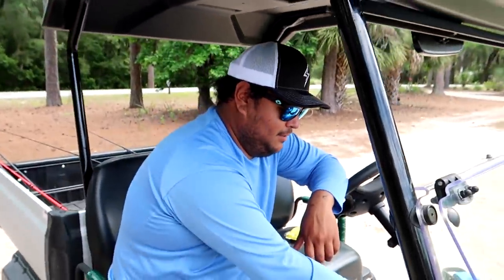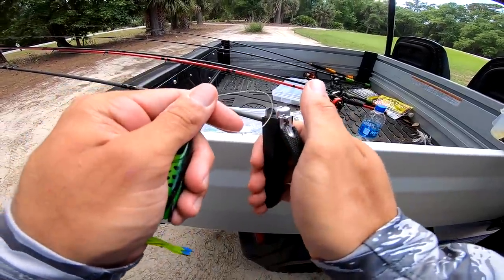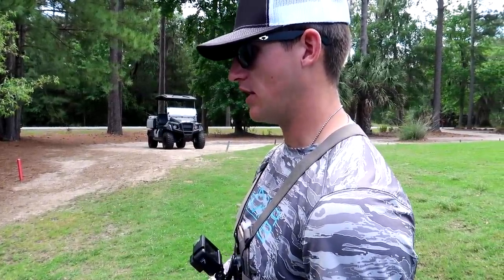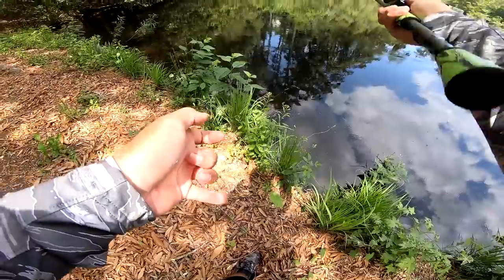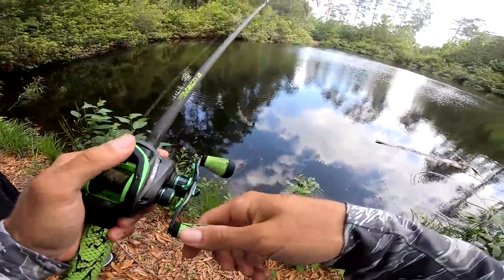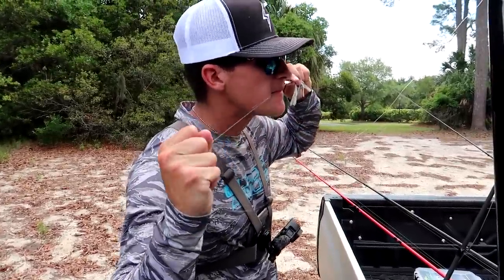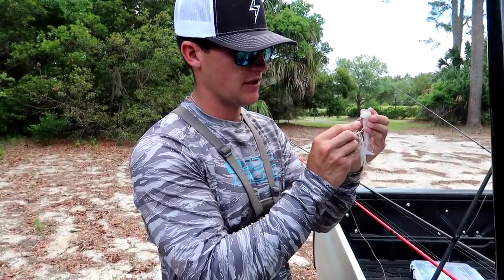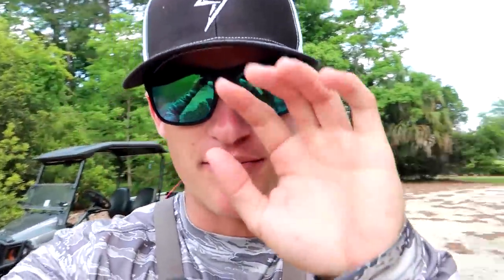FROG Fishing SMALL Ponds (Bank Fishing)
In this bass fishing video we go frog fishing in small ponds while bank fishing! Frog fishing is by far my favorite technique when it comes to bass fishing. It's been a minute since we've done some pond fishing / bank fishing so I hope y'all enjoy this episode! Do you like frog fishing? Have you ever been frog fishing? Do you like pond fishing? What's the biggest bass you've caught while pond fishing? Let me know if you like these bass fishing videos / pond fishing videos. Also leave your feedback on the frog fishing videos / bank fishing videos. Now let's go frog fishing in this small ponds for some big bass!